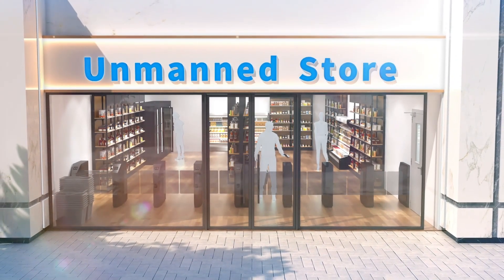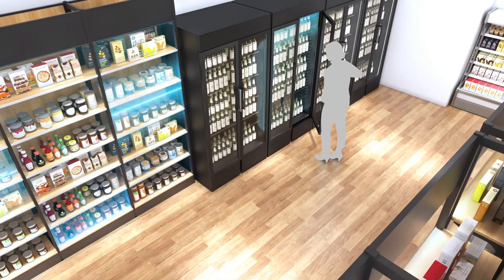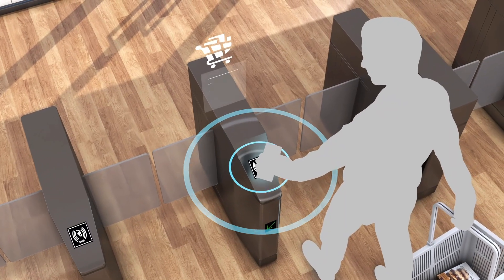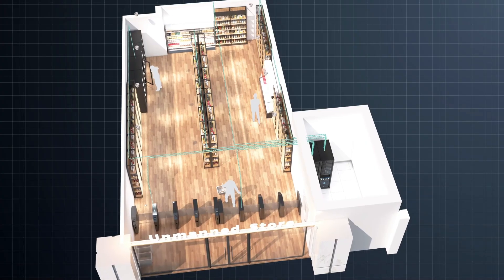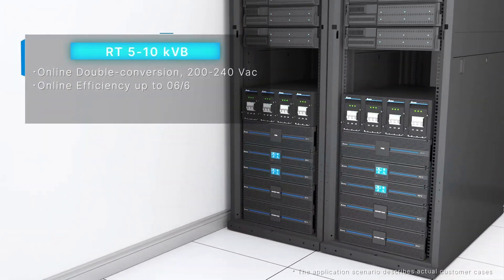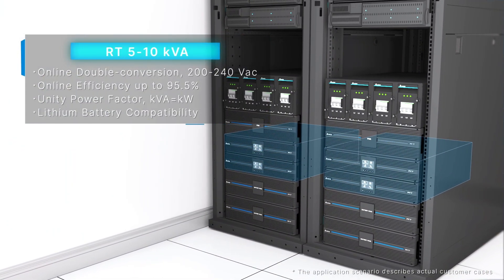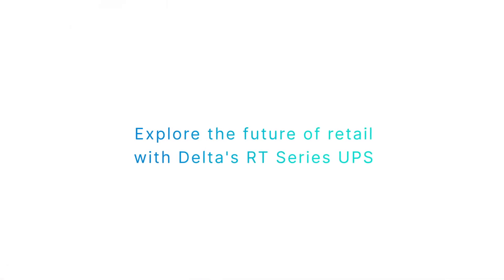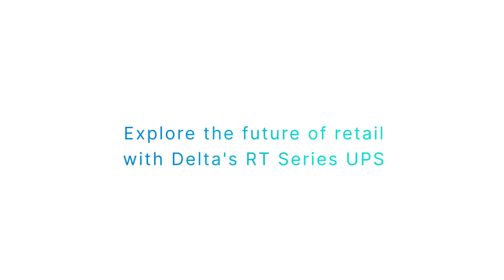Reliable Power for Unmanned Stores | RT 5-10 kVA UPS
In the retail sector, unmanned stores utilize cameras to personalize the customer experience by identifying customer profiles and their selections, leading to a swift and automated checkout process. Delta’s RT series is employed in top unmanned stores across the United States, providing crucial power protection for the camera equipment.